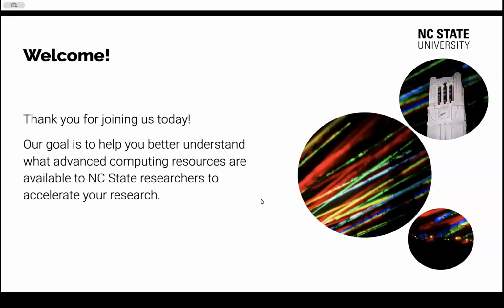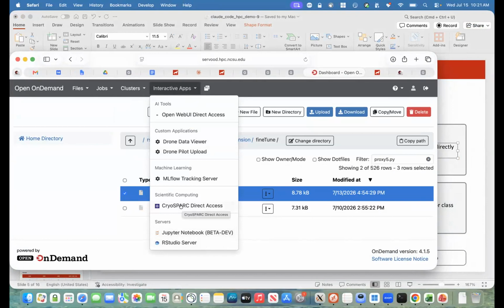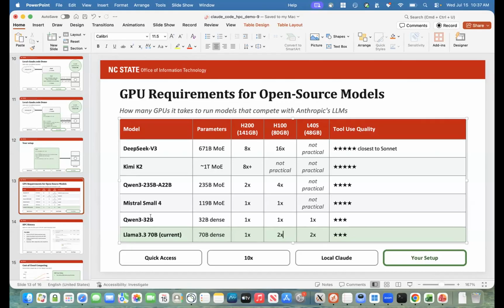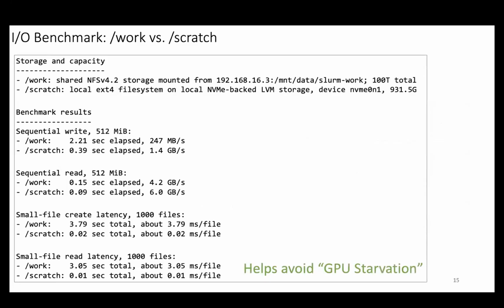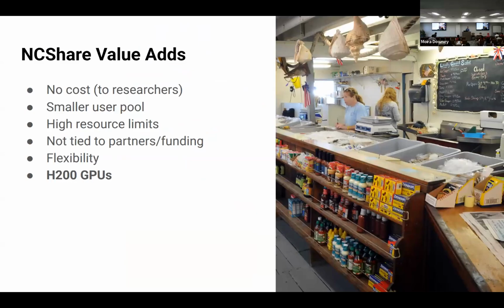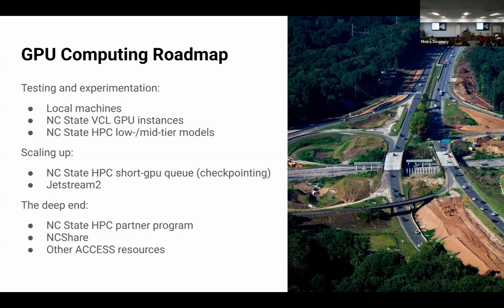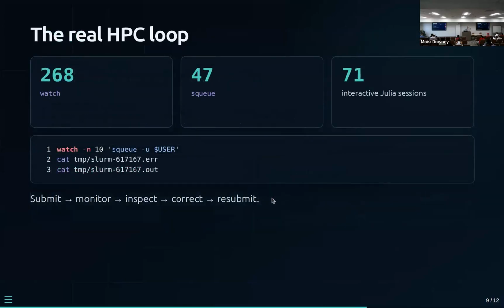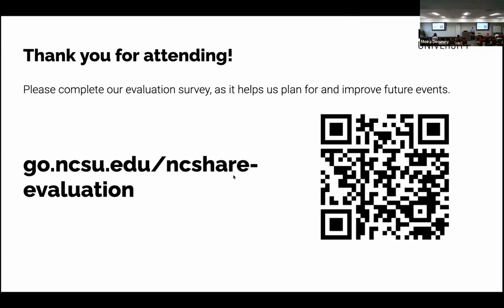GPU availability workshop: July 2026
This session, hosted by NC State's AI Hub for Science in the College of Sciences and the Research Facilitation Service, provides an overview of the some of the GPUs available to NC State researchers.

The session covers GPU resources available through our local High Performance Computing cluster and a regional computing platform called NCShare, and briefly touches on GPU resources available through the NSF sponsored ACCESS program (access-ci.org).